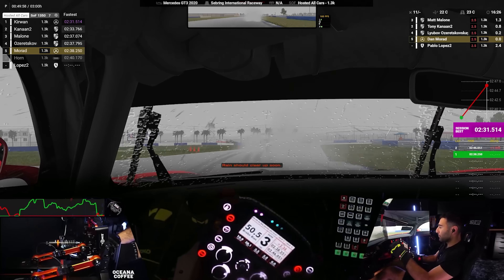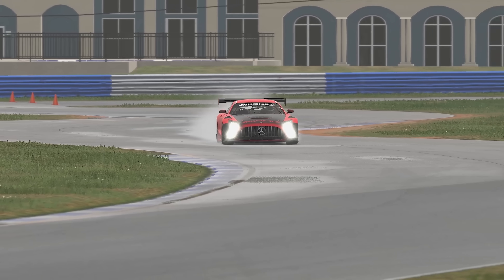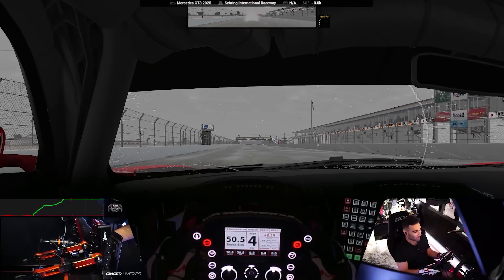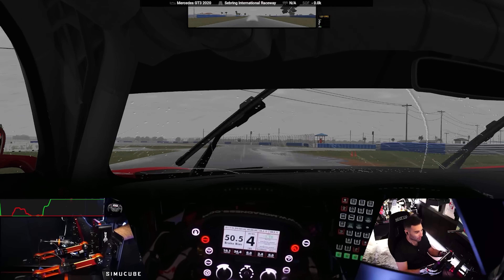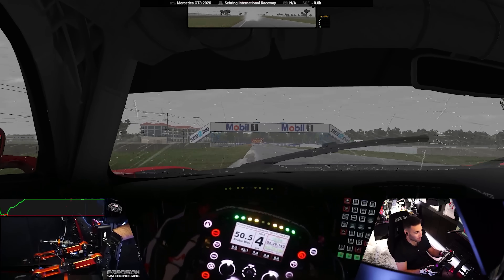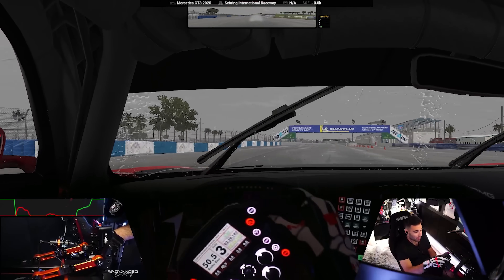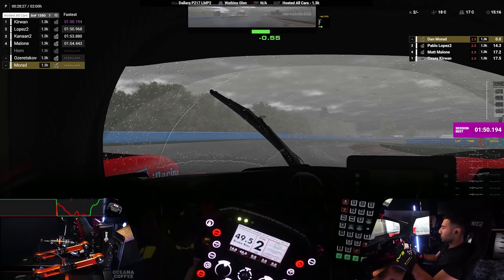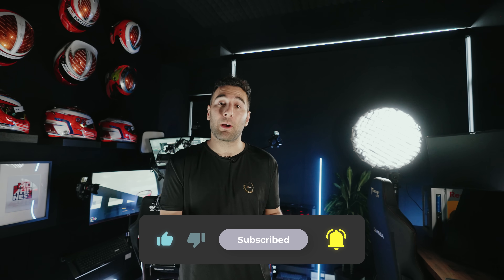PRO GT DRIVER tests RAIN in iRacing: is it REALISTIC?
In today's video,  I give you my first impressions of the new iRacing rain update!

 (no public code currently, msg for code)